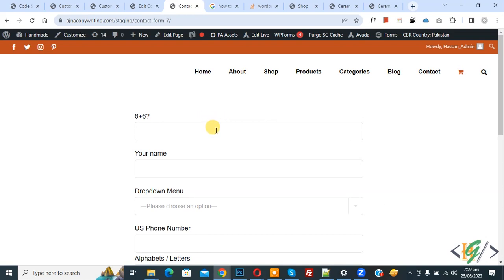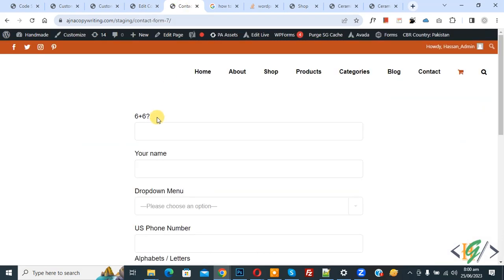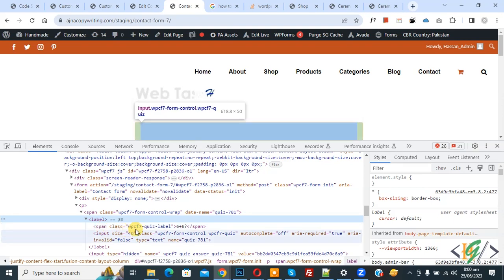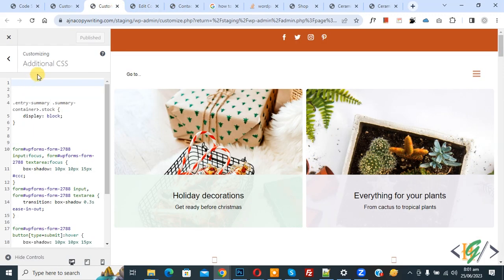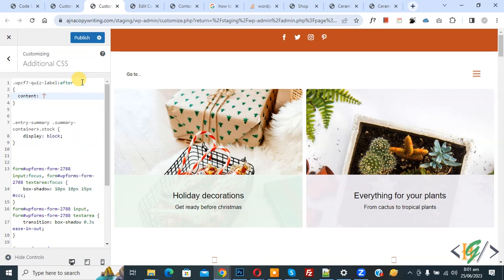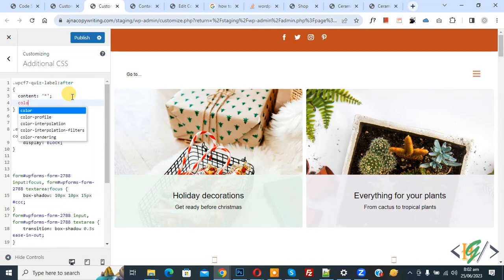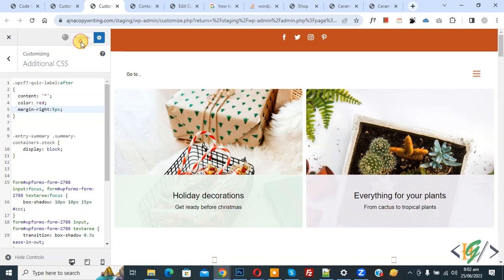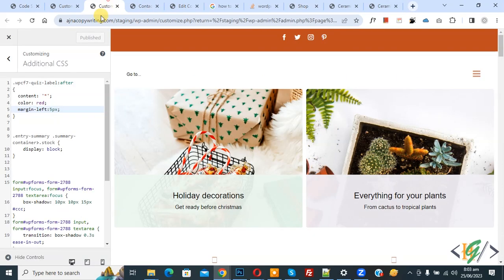How to Add Asterisk Sign / Symbol in Quiz Option Field in Contact form 7 in WordPress | Required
In this wordpress cf7 tutorial for beginners you will learn how to add asterisk sign in quiz option required field using css in contact form 7.

Use below CSS to add asterisk sign:

.wpcf7-quiz-label:after
 content: '*';
 color: red;
 margin-left:5px;